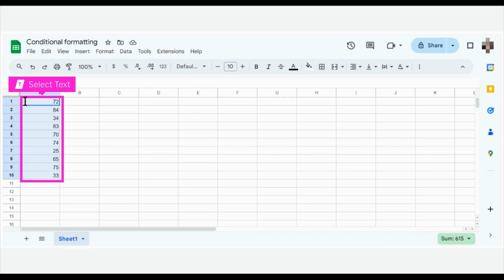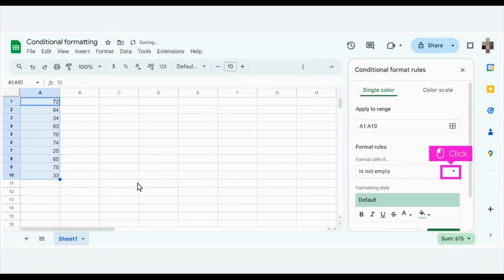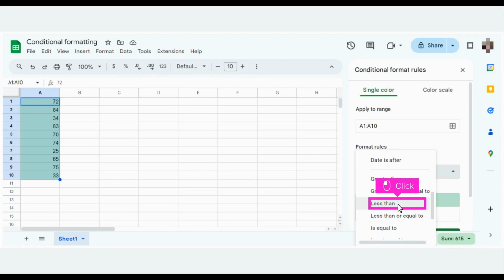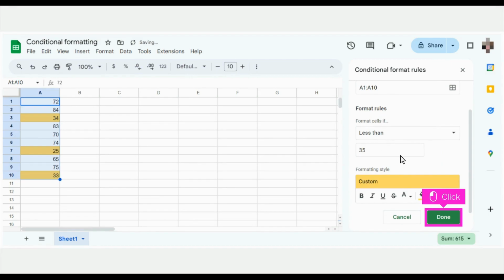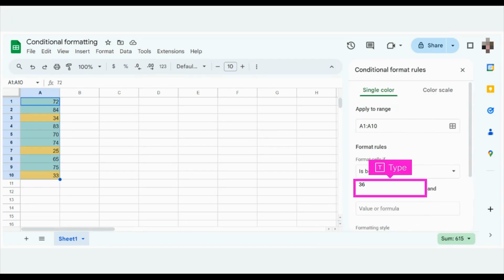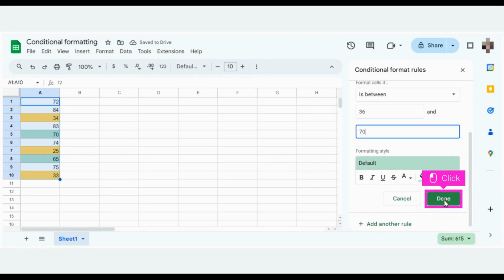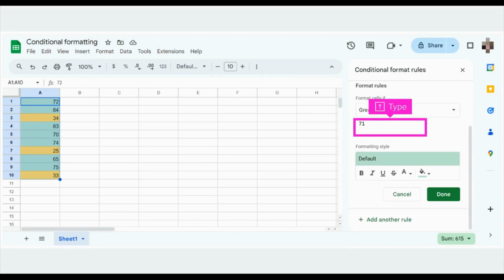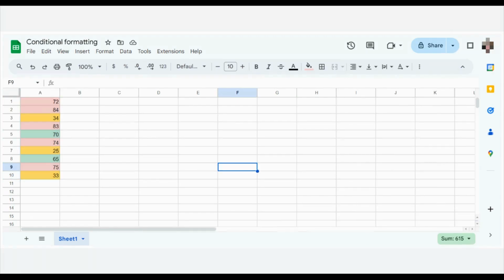Google Sheets - How to apply a basic conditional formatting rule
Watch this quick & easy tutorial to see how to try three different ways to apply basic conditional formatting rules.